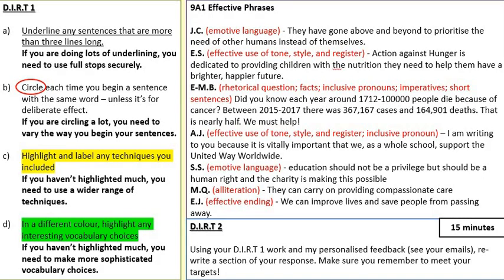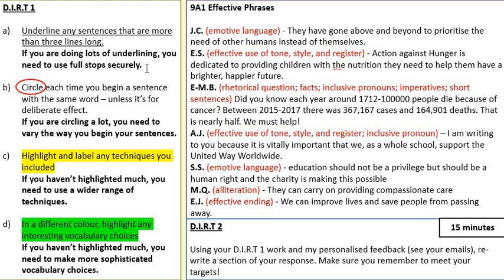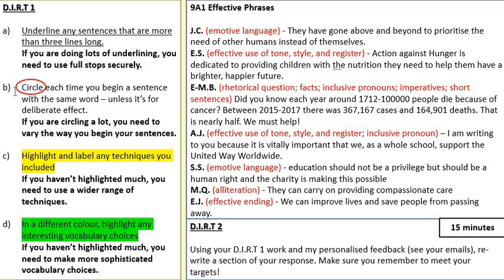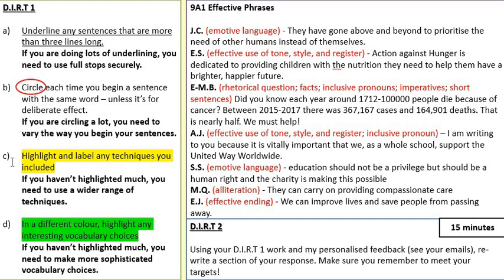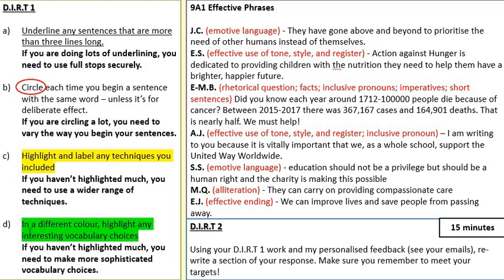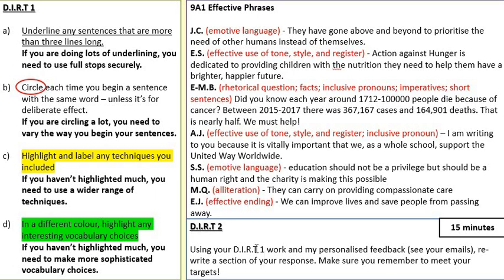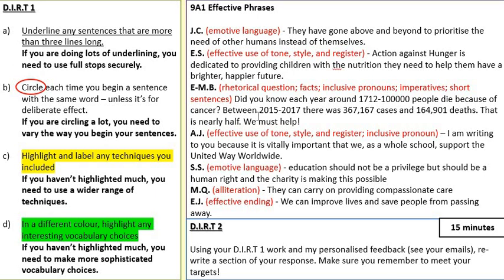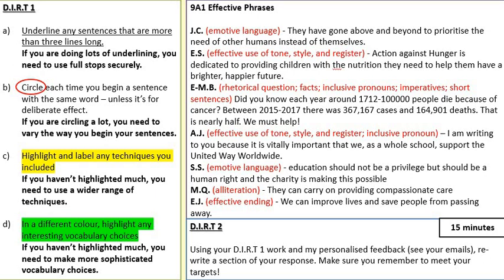English 9A1 DIRT Work